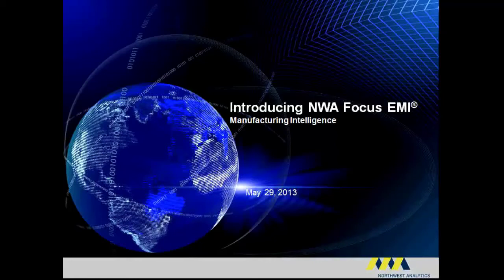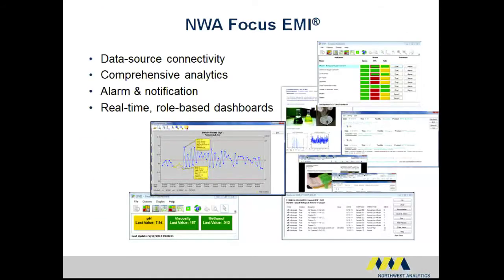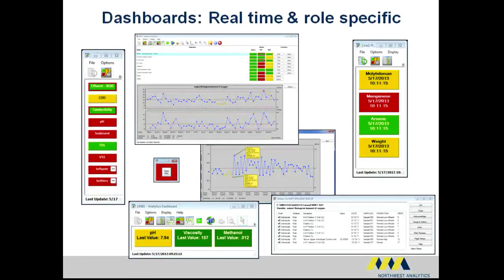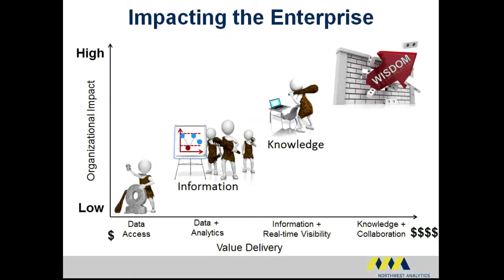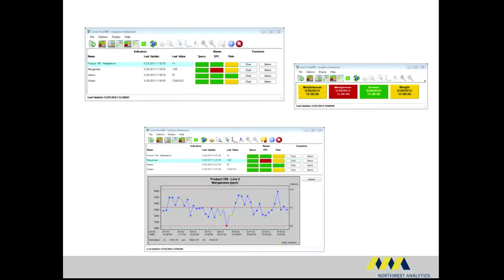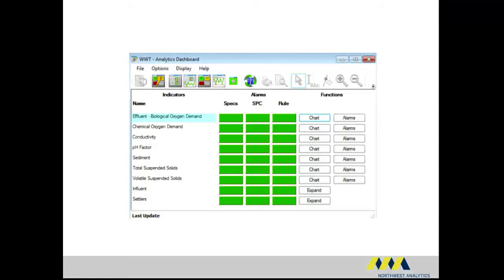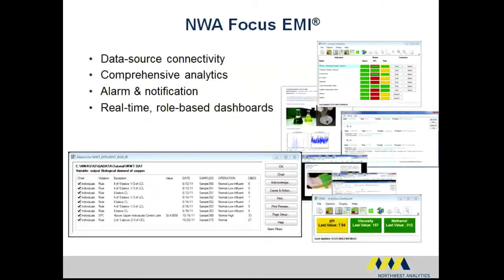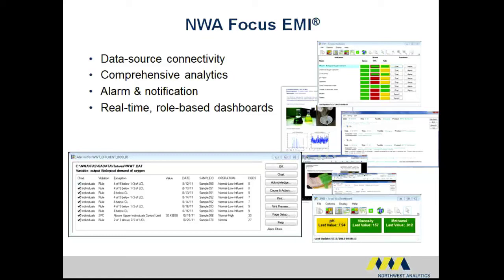Introducing NWA Focus EMI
Northwest Analytics picks up where simple EMI systems leave off, efficiently combining data, analytics and realtime visibility for a new level of manufacturing intelligence for intelligent manufacturing.